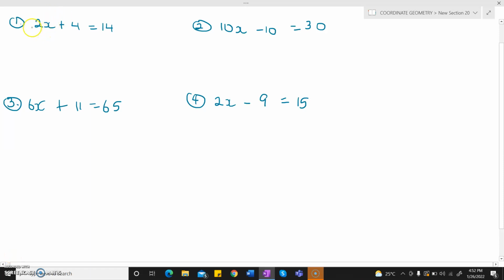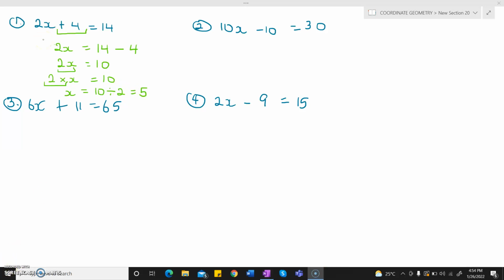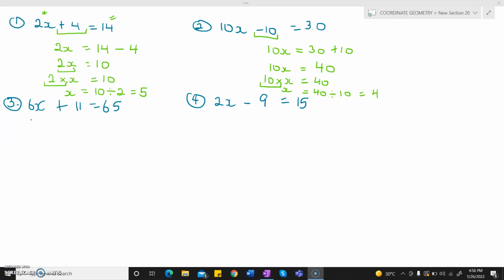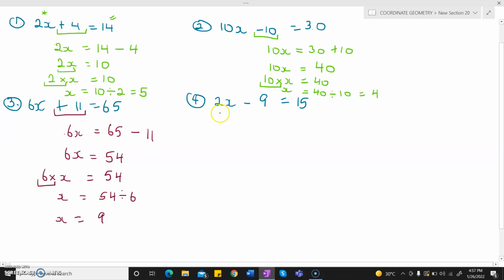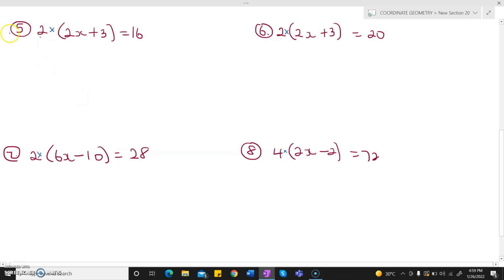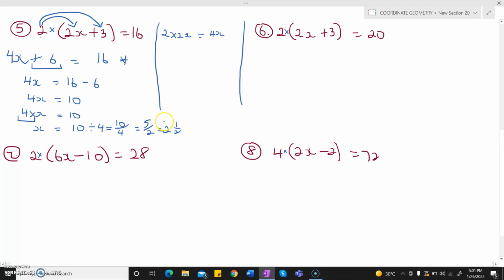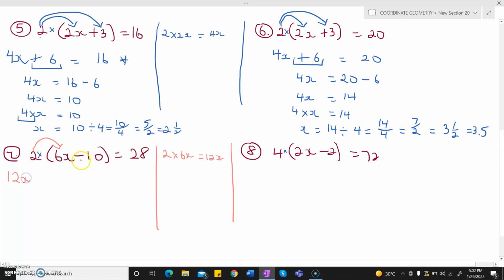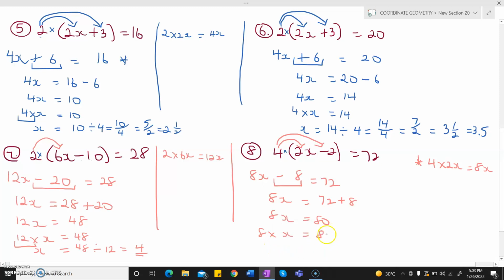Simple Solving Equations Review Questions (Algebra)